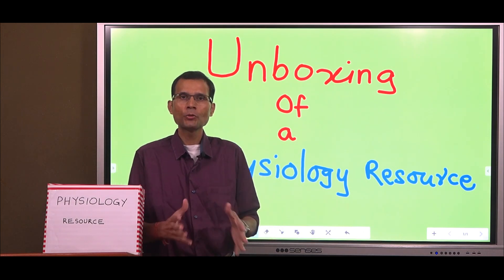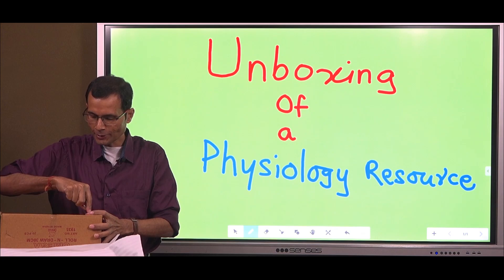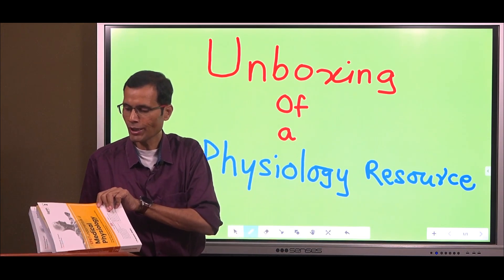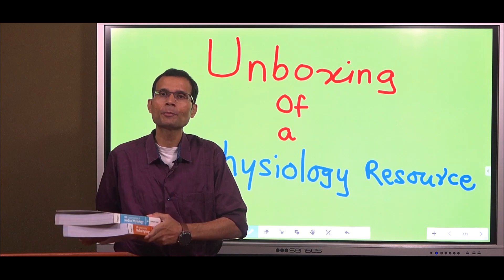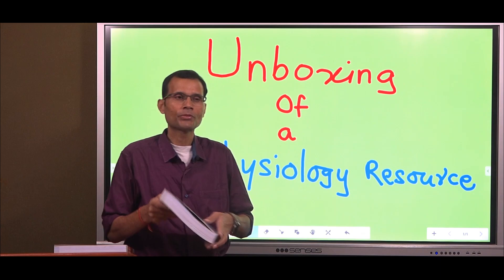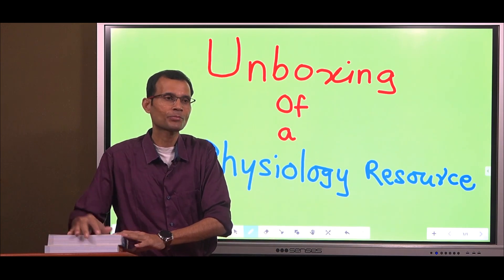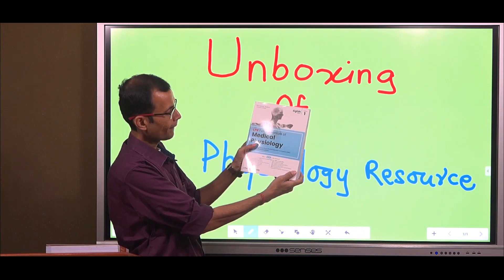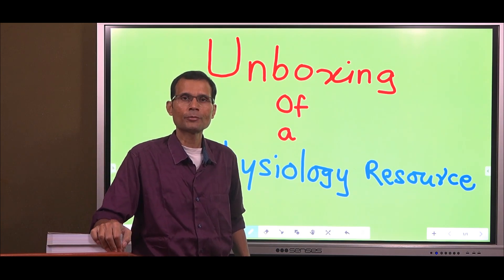Unboxing the Future of Learning: A Physiology Resource That Will Amaze You! | MBBS | NEET PG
Mr Javed, a sincere and hard working person from CBS publishers had brought this book to us. Always looking for innovations, we thought why not apply some trendy method in the field of medicine and academics. "Treasures & Secrets in Physiology"

 Get ready to embark on an exciting journey as we unbox a game-changing physiology resource that's set to revolutionize the way you learn and understand complex concepts. In this video, we unveil this treasure trove of knowledge, showcasing its unique features, interactive components, and how it's designed to make physiology more engaging and accessible than ever before. Whether you're a student, a teacher, or simply passionate about the wonders of the human body, this unboxing experience promises to amaze and inspire. Join us and witness the future of learning in the world of physiology!